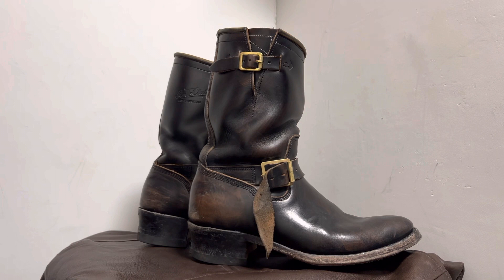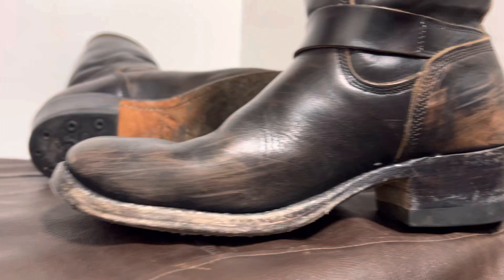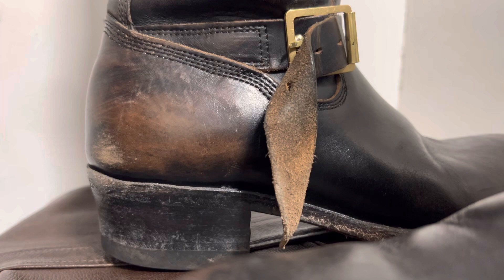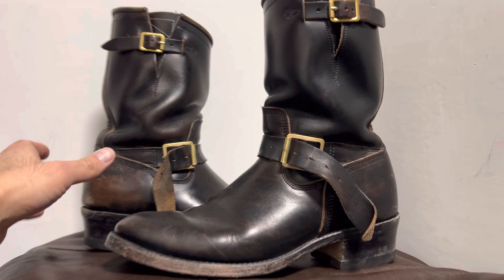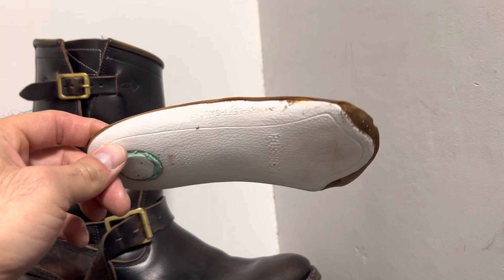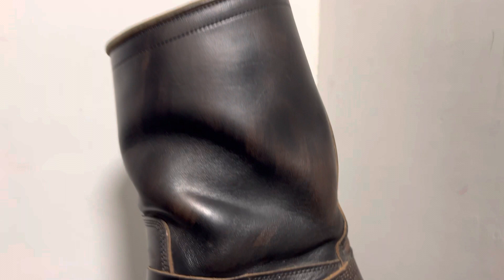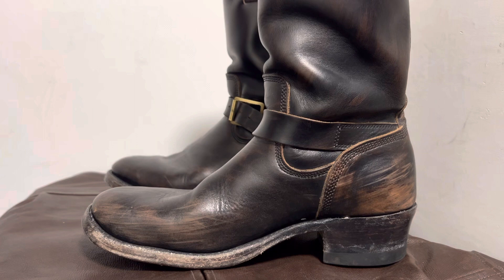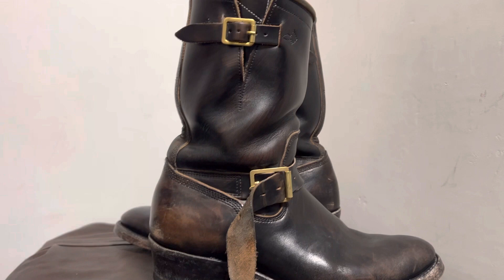Role Club 1940 Engineer Boot - 6 Month Review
My review of Brian the Bootmaker’s Role Club RC1940 engineer boot. Custom made-to-measure in Los Angeles, California. Wear ‘em with pride. 6 months of wear.

Hand finished CXL horsehide - black overdye - teacore (same finish as Brian’s personal pair and VintagePsycho’s - NOT the same leather or finish as “super horsehide”)

RC1940 last

Full height shaft

Unstructured toe

Leather sole

Toe tap

Full woodsman heel

Toe track

Brass roller buckles

Hand welted flat welt

Black welt stitching

Black upper stitching

Unlined